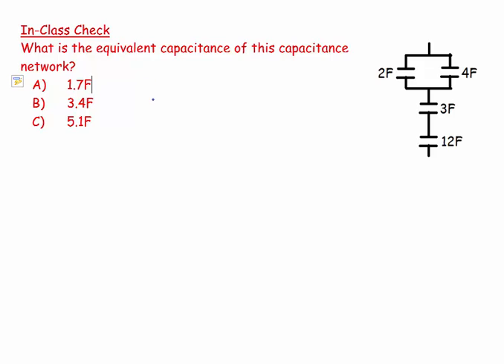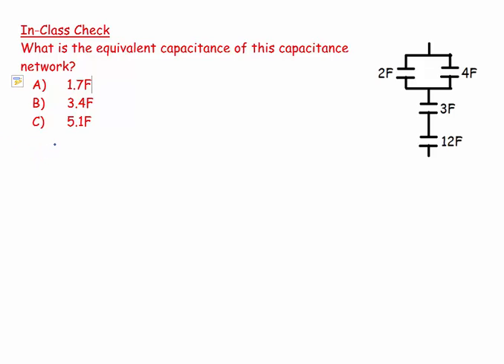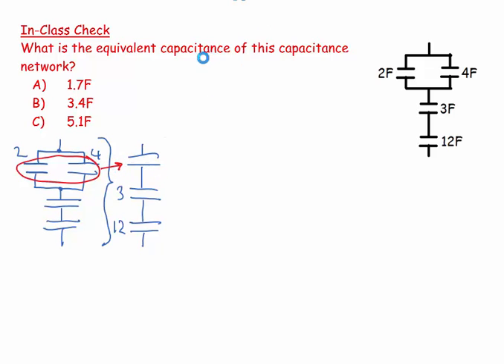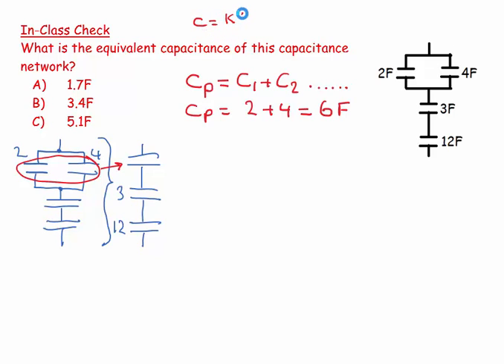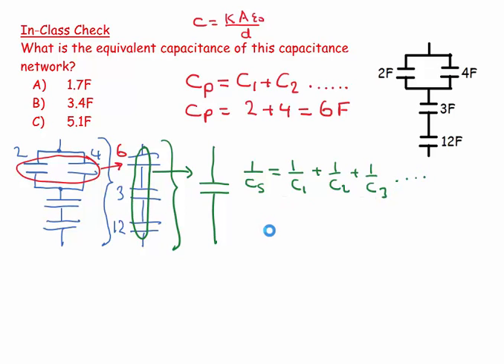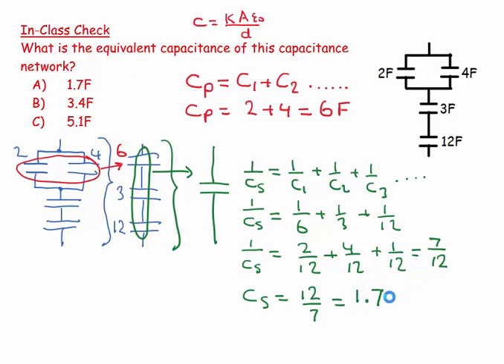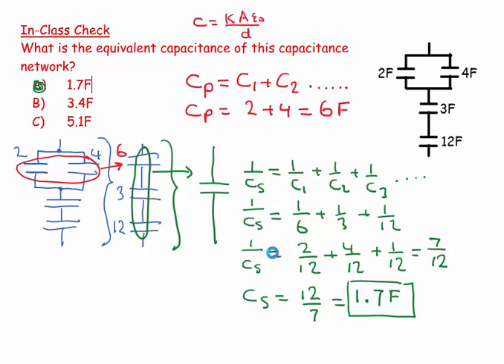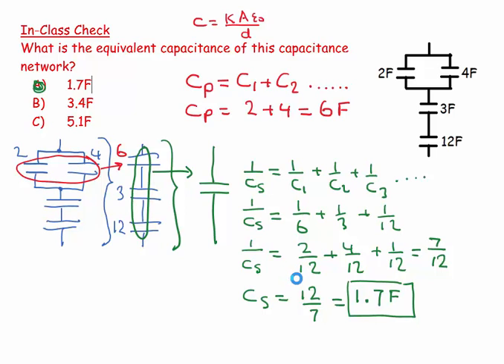49H4 - Equivalent Capacitance of Capacitance Network 1 - numerical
Find the eqivalent capacitance of a capacitor network.